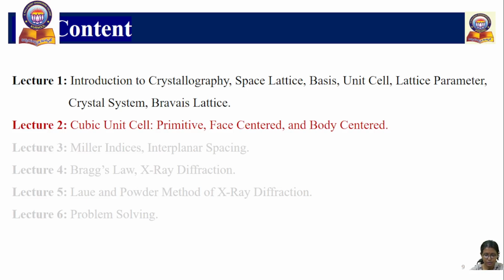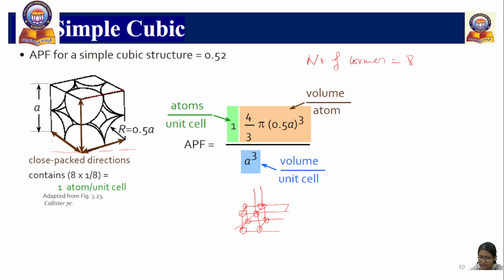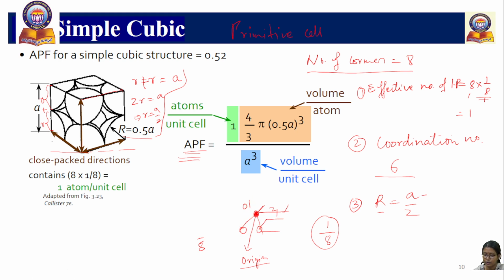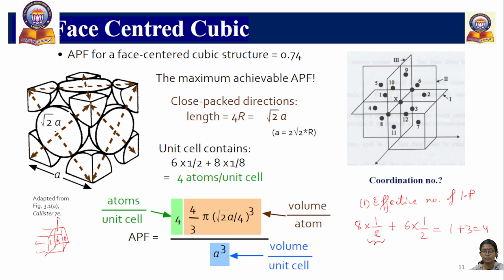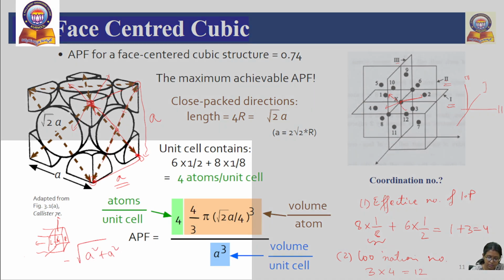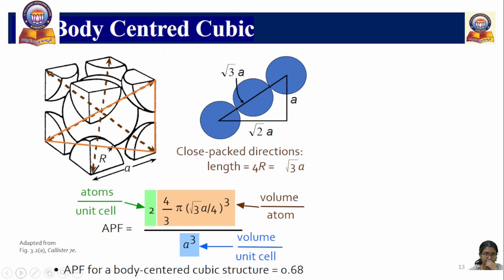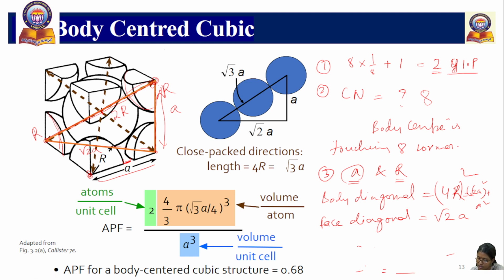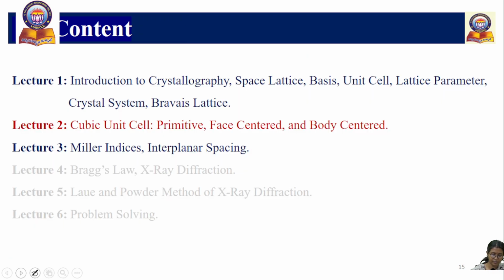Cubic Unit Cell Lecture-2